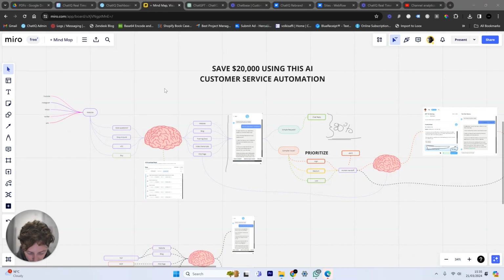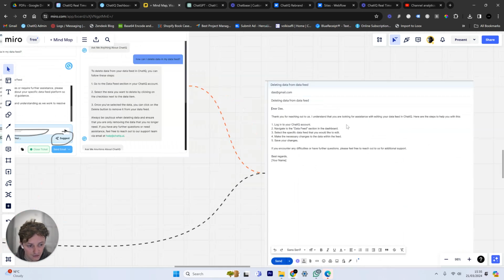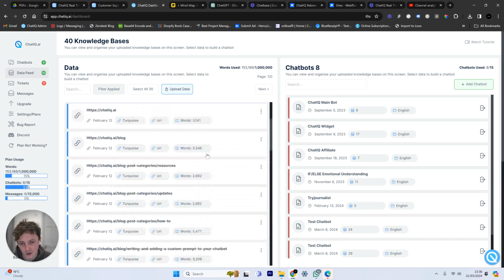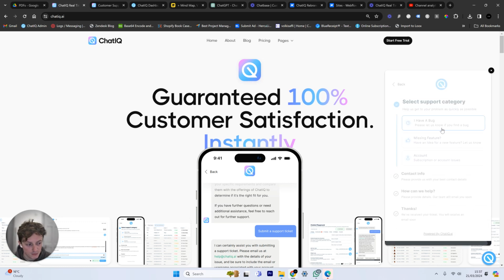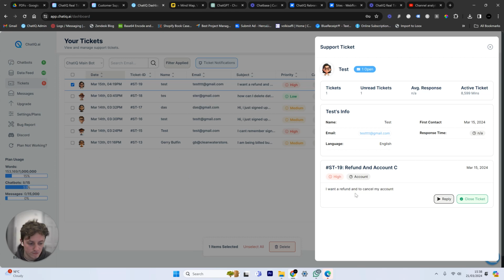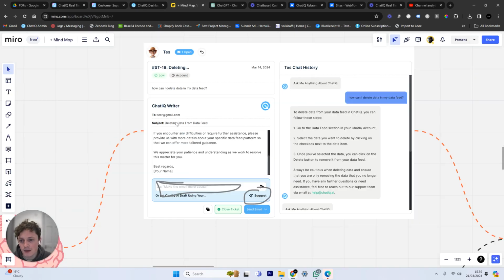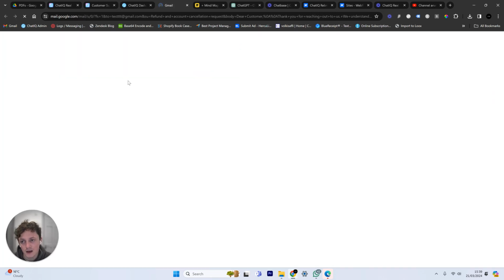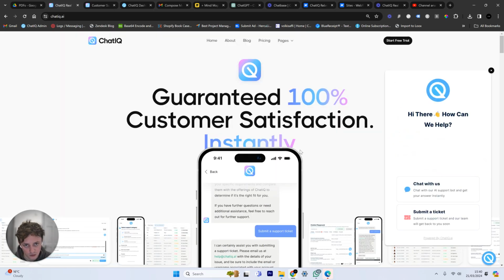Amazing AI Tool For Your Business You Won't Believe Exists!